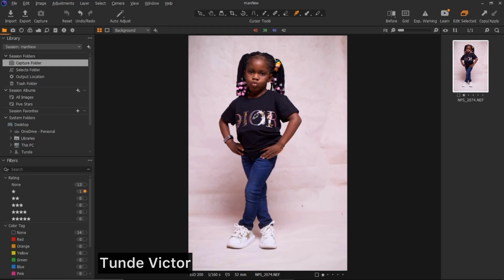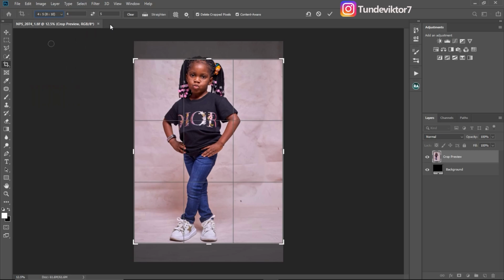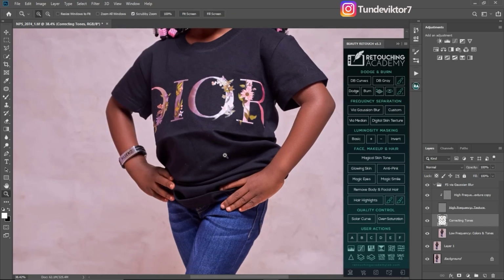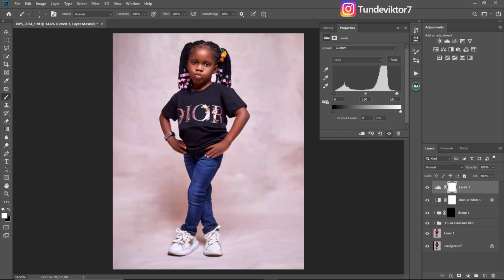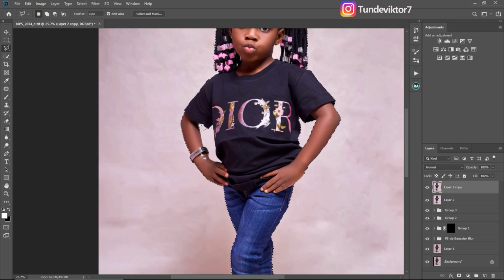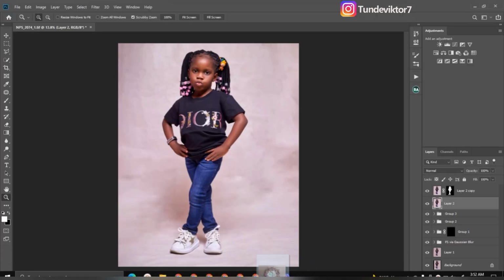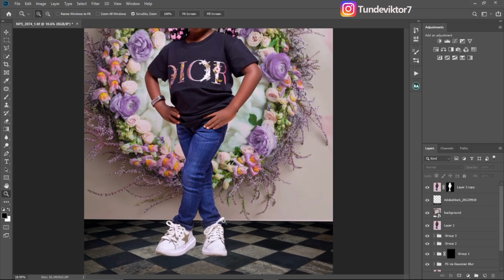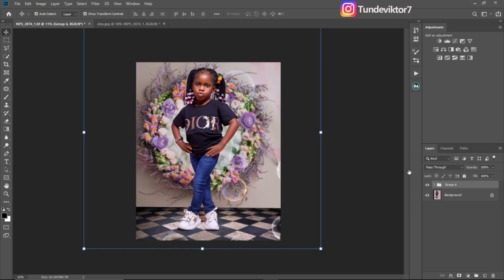Child Photo editing Photoshop Tutorial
In this Video Tutorial, i showed how you can edit children portraits using capture one and photoshop.
i use the frequency separation method and also i showed how you can change the background of your image and also how to add overlay to make your image standout.

CREDITS
●photo by Davrich concept

Musician: LiQWYD